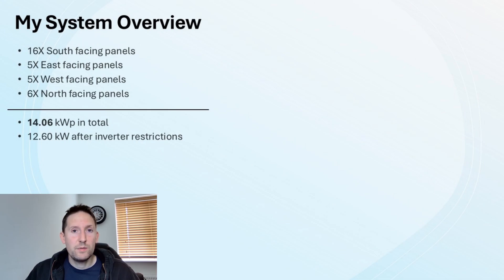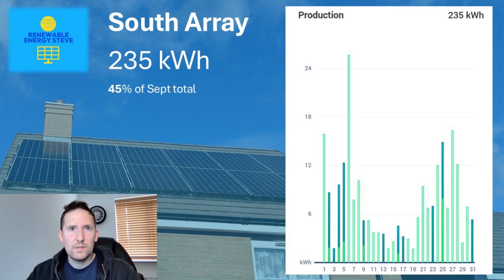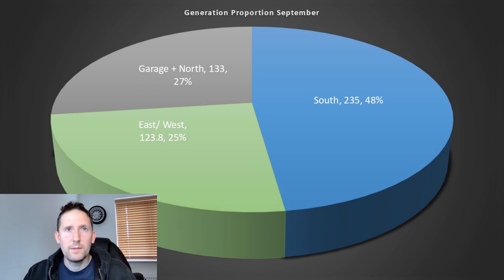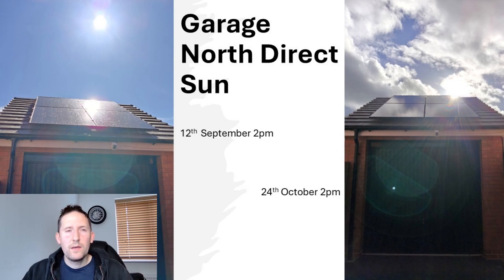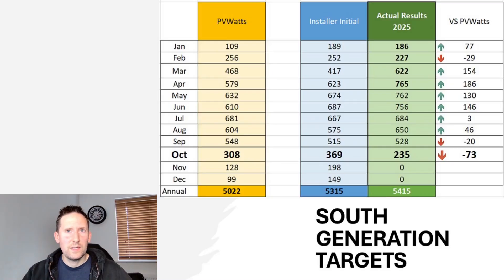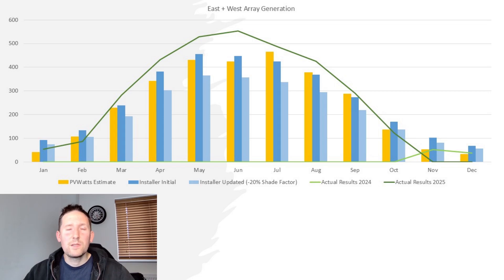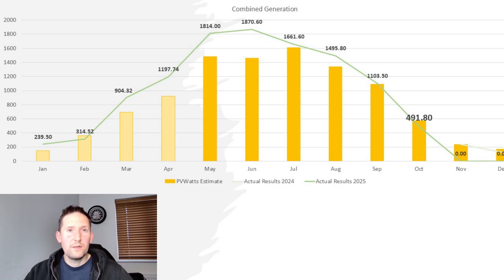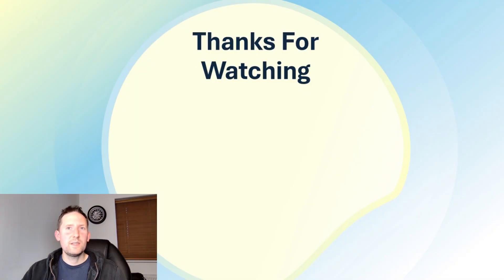Solar Generation October 2025 - The Dark Truth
This month’s solar power generation stats for October 2025 reveal how seasonal variation affects real-world solar performance in the UK. With shorter daylight hours, a lower sun angle, and plenty of overcast weather, this October wasn’t exactly a record-breaker — but it tells an important story about what to expect from solar in autumn.

In this video, I share detailed solar generation results from 32 solar panels installed across multiple orientations. You’ll see how much energy was produced during one of the darkest months of the year and how it compared with the previous month, along with both installer predictions and independent performance targets. In addition, I expose the energy savings achieved from Solar in October 2025.

00:00 Intro to October 2025 Solar Results
00:44 My Solar Setup
02:10 October 2025 Results
03:12 Orientation Proportion
03:35 Highest Daily Solar Generation
04:58 Lowest Daily Solar Generation
06:32 Solar Performance Vs Targets
08:50 Electricity Import/ Export + Savings
09:20 Estimated Energy Bill
10:17 Heatable Solar + Octopus Referrals + Closing Comments

Here we explore renewable energy tech, notably solar, but also home energy storage, electric cars and heat pumps. ‪@RenewableEnergySteve‬‬‬‬‬‬‬‬‬‬‬‬‬‬‬‬‬‬‬‬‬‬‬‬‬‬‬‬‬‬‬‬‬‬‬‬‬‬‬‬‬‬‬‬‬‬‬

Based in West Midlands, UK
Solar:
South Aspect installed in Oct 23:
• 12x Sunpower Maxeon 3 430W
• 5.0kW SolarEdge Inverter with Optimisers
East + West Aspects installed in Oct 24:
• 10 REA Fusion 2 440W Bifacial (5 each side)
• Enphase IQ8HC 380W microinverters
Garage + North Aspect installed in April 25:
• 10 REA Fusion 2 450W Bifacial (4 South Garage, 4 North Garage, 2 North on House)
Storage:
2 X Tesla Powerwall 2 with Gateway, 27kWh of Storage